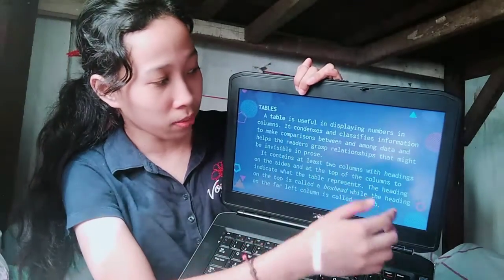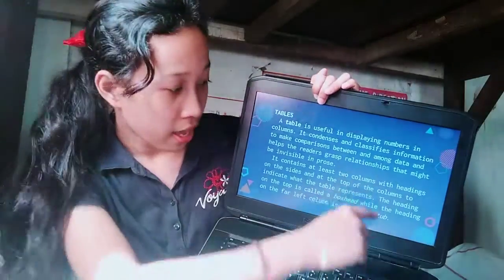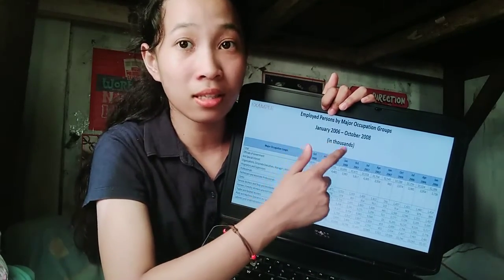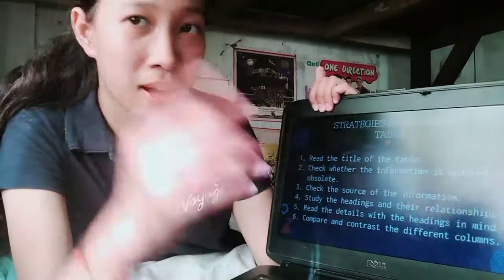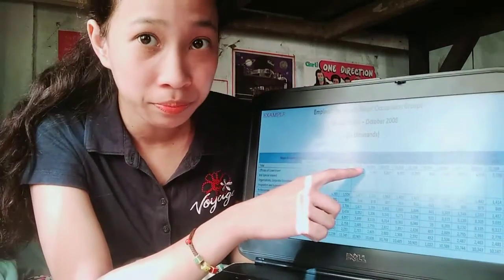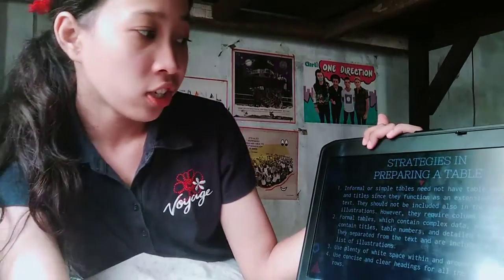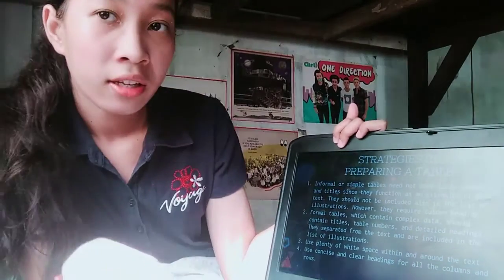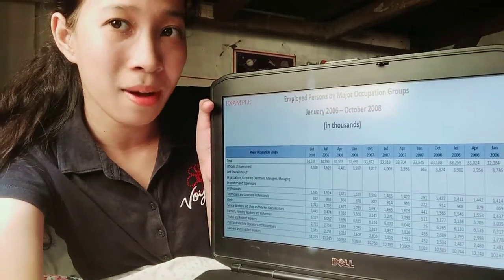Devesfruto,Karen's Report about "TABLE" -EAPP (12-Language -SJLSHS2019-2020)